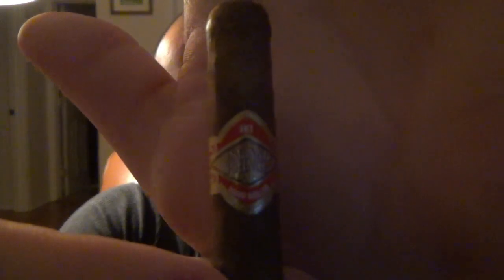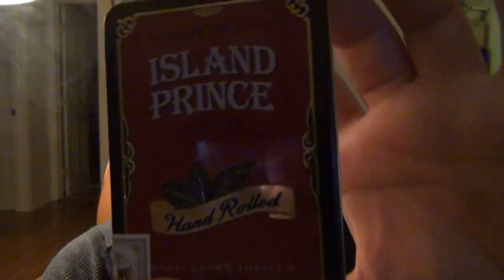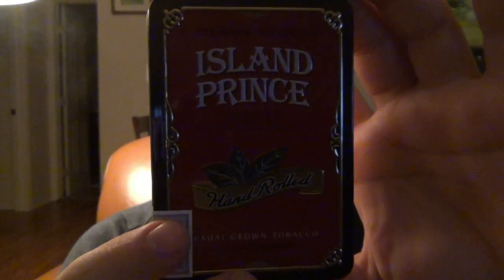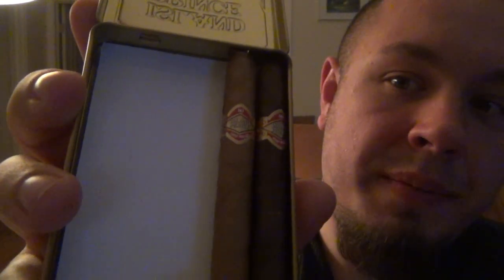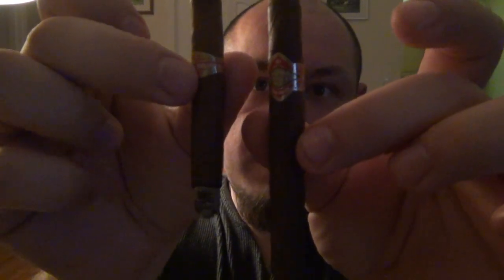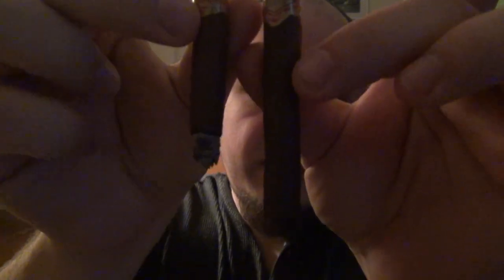Cigar Review : Island Prince "Iki" (32 X 4-3/16) (Hawaiian Cigar)